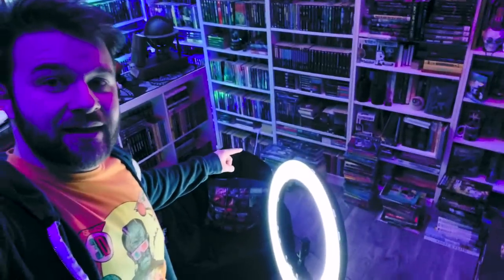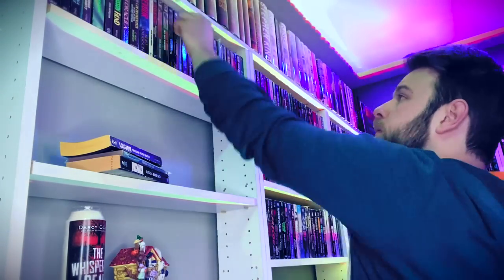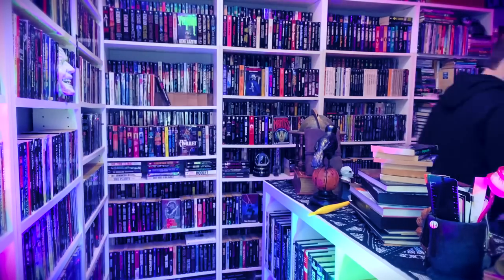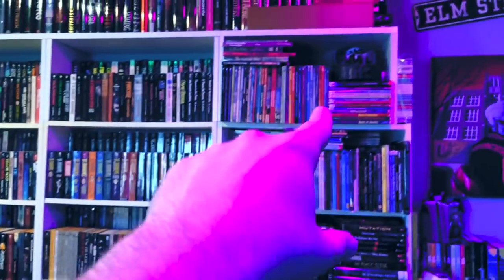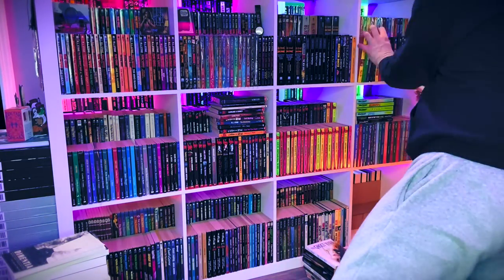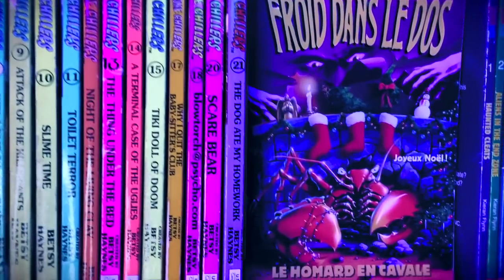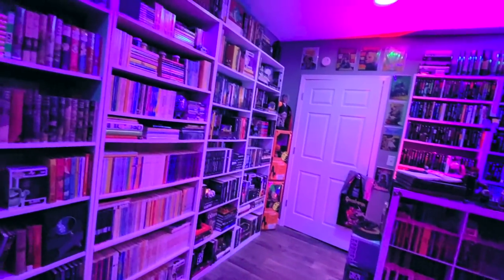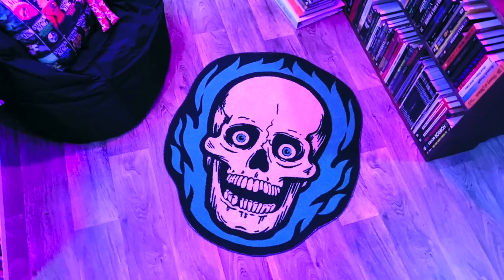Organizing My DREAM Home Library! (Bookshelf Organization and DIY Tips)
Help me organize the bookshelves in my home library! Over the past year, the books in my library have been overtaking the entire office, so it's time to finally organize my books and decorate the room for a cozy atmosphere for study, reading, and writing. I will share with you some tips, tricks, and how-tos on organizing your own bookshelves, as well as give you a before-and-after look of my private library. I hope this will give you some inspiration to decorate your own bookshelves in a way that is practical and visually appealing, from the organization of the books, to lighting and decor. This room is much more than an esthetic to me, it is a shrine to all the things I love. Books both new and vintage, horror and mystery and fantasy, Paperbacks from Hell... These are the things that made me! Come back soon for a full library tour where I will show you my Goosebumps collection, my vintage horror paperbacks, my reading nook, spooky home decor, my DIY bookshelf hacks, and much more!

► Order FRESH HELL on Amazon*
• Mass market paperback ➭

► MY OTHER WRITING
• There Are Monsters Here ➭
• Other Voices, Other Tombs ➭
• Local Haunts ➭
• Served Cold ➭
• The Inspiring World of Horror ➭

► CREDITS
Thank you Andrea Michele Vincenti for giving me rights to use your music in my videos!

► ABOUT
Hi creeps! My name is Cameron Chaney. I'm a horror author (see links above for info on my books) and I am also the host of Library Macabre, a BookTube channel focusing on horror, both vintage and new, indie and mainstream. Don't care for horror? No worries! I feature other literary genres on my channel as well. I just love books! You might even see an occasional video about horror films. If it's spooky, I'm here for it. :-)